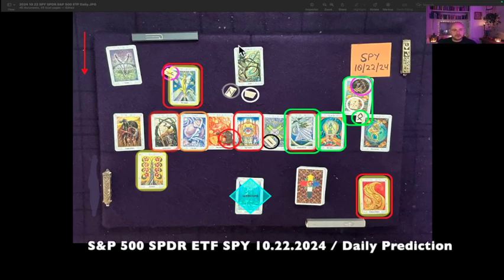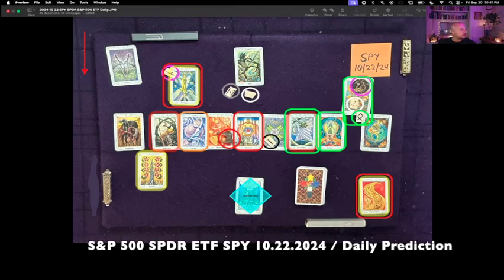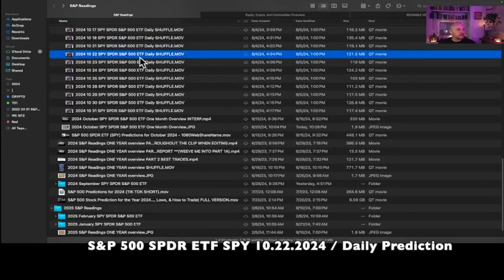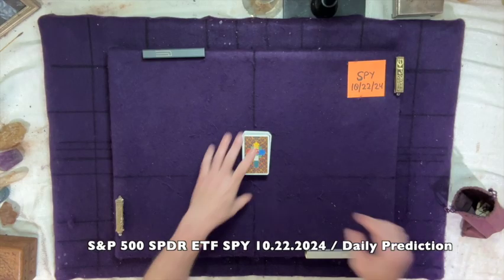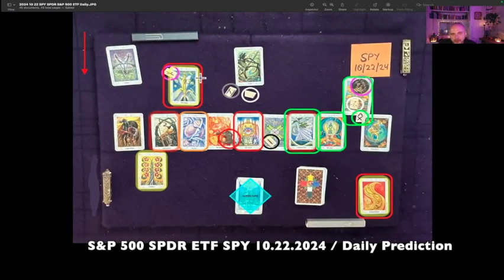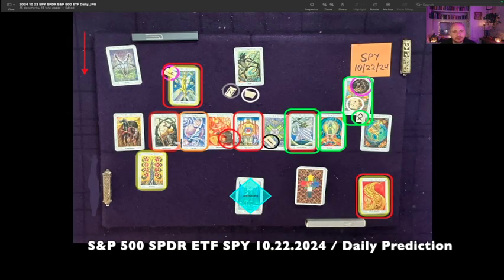Insanely Accurate S&P 500 SPDR ETF SPY Predictions for October 22, 2024